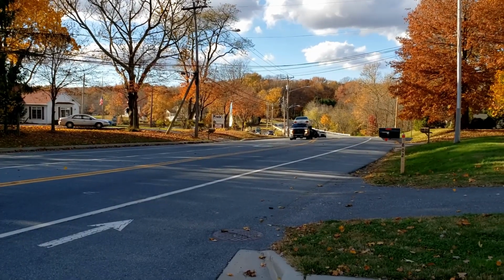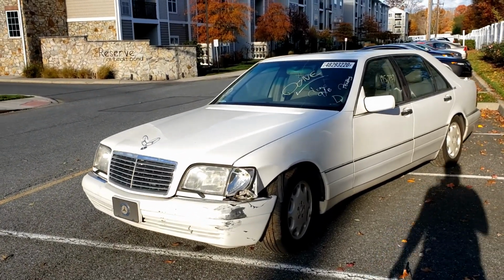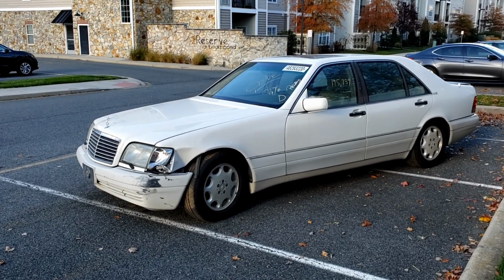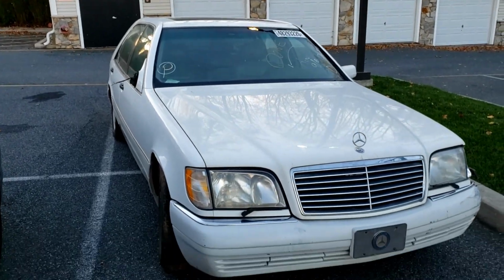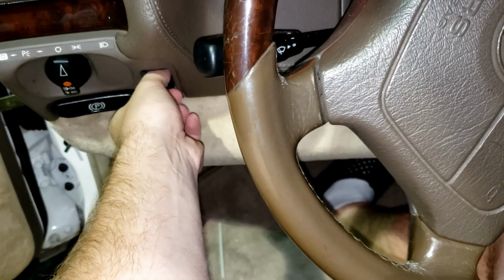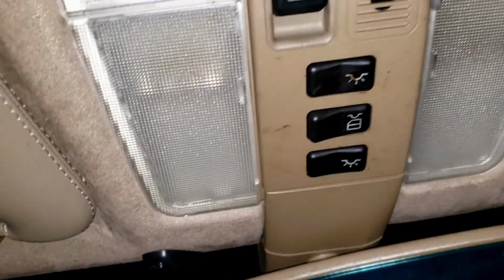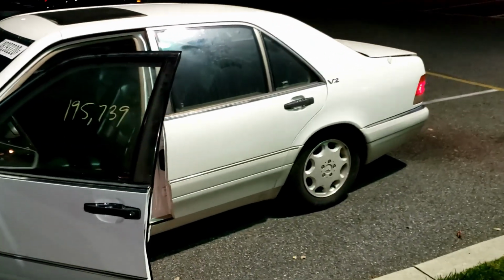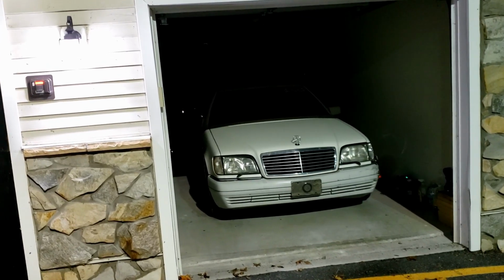I Purchased W140 S600 From Copart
Hey folks, I just purchased W140 S600 from Copart auction. The car is damaged, some electronics don't work. I plan to strip it for parts and save some valuable and rare parts for my 1997 S600 and sell the rest of the parts.

Purchasing a vehicle from Copart is a gamble. They don't describe all and even obvious issues on the default photos. If you plan to fix and re-sell the car then I'd suggest to buy either slightly damaged or newer cars or order an inspection before placing your bids. Of course Copart members can visit Copart lots prior to auction days.

This 96 S600 was sold in Atlanta which is a bit far from me. I didn't order any inspection. Unfortunately in reality the car was a bit more worse than I expected. Anyway I hope to get some parts for my car. Ideally I'd need to buy a used or damaged 97 S600 that would be a 100% match with my own vehicle but it is what it is.

PS: at this moment all parts are available for sale. Please let me know in comments if you need anything from this particular 1996 S600 LWB sedan.